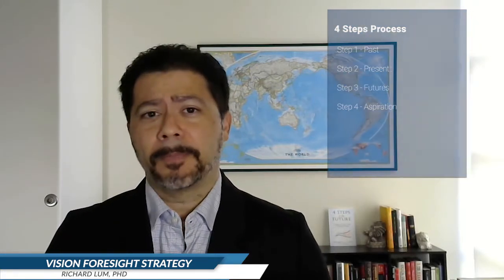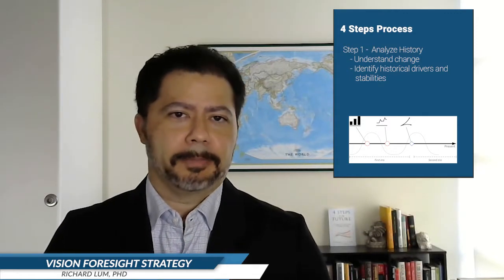4 Steps to the Future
Part 2 of Vision Foresight Strategy's mini-series: Reframing the Future 2021
4 Steps to the Future is a step-by-step approach to developing foresight for organizations of all types. It is a process that guides us to explore more of what is possible using a systematic and thorough approach.